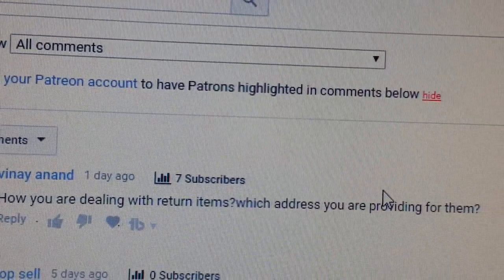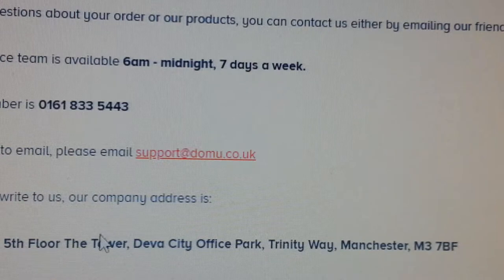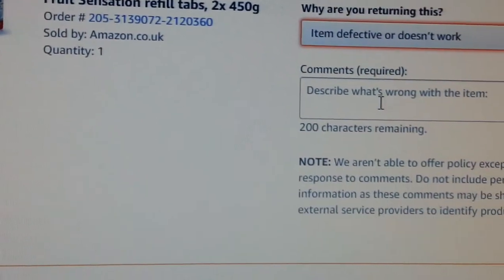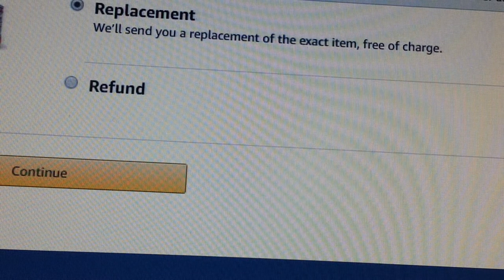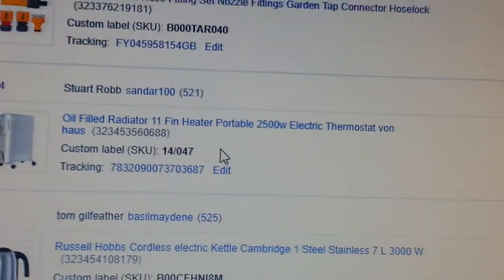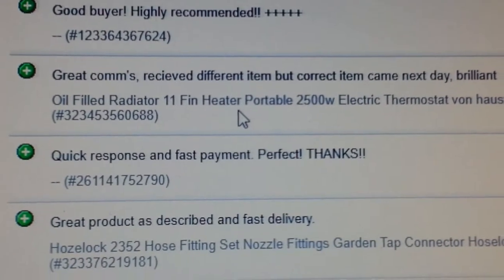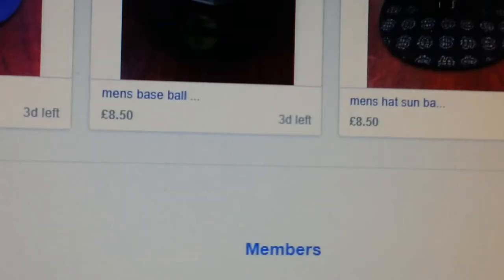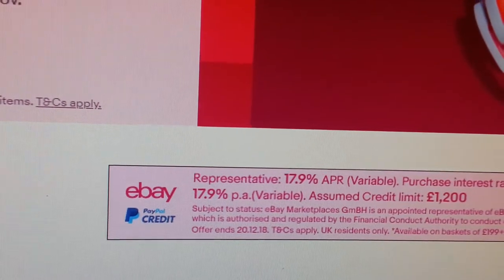how to deal with dropship drop shipping dropshipping returns 22 November 2018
how to deal with dropship drop shipping dropshipping returns 2018